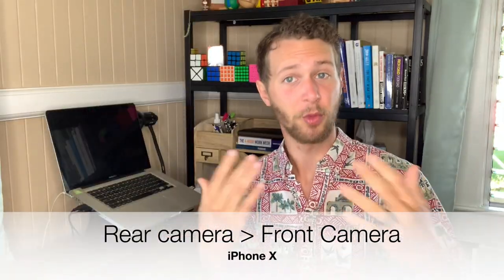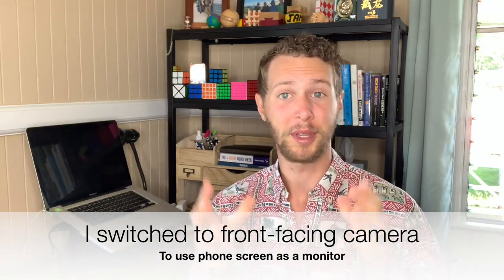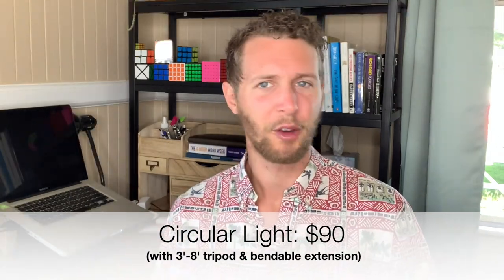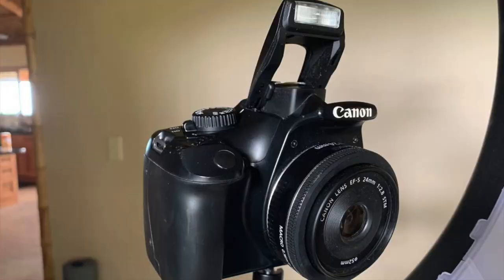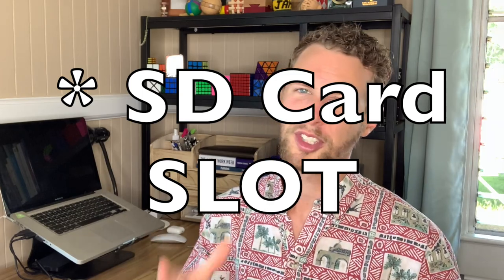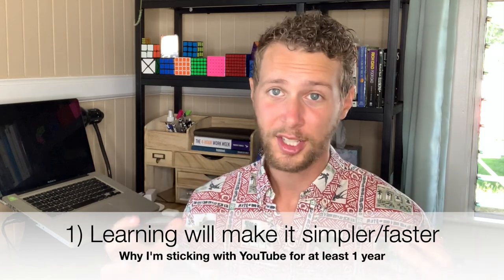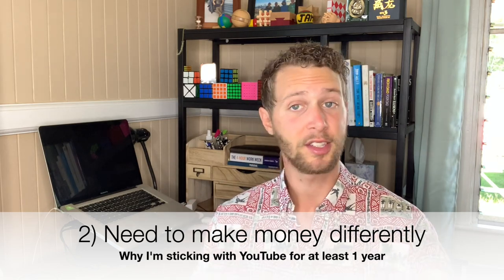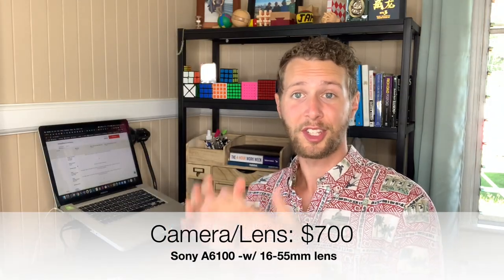My $1,000 YouTube Setup!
Sony a6100 ($700 w/ lens)
Circular Photo Light ($90)
Zoom F1 Field Recorder Mic ($200)